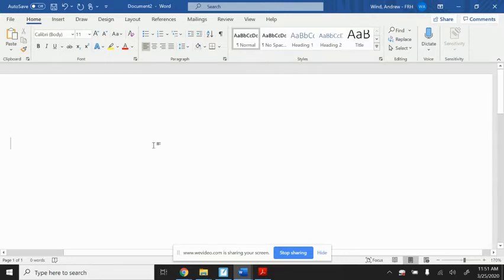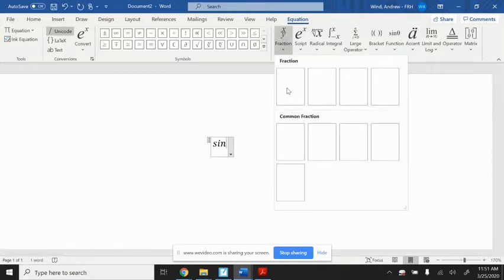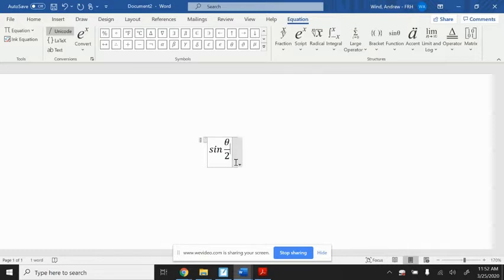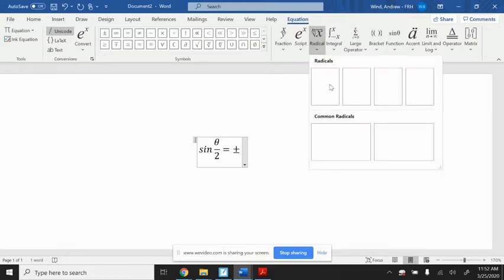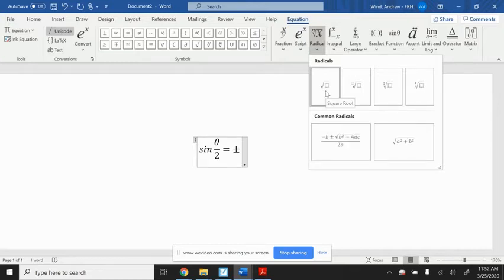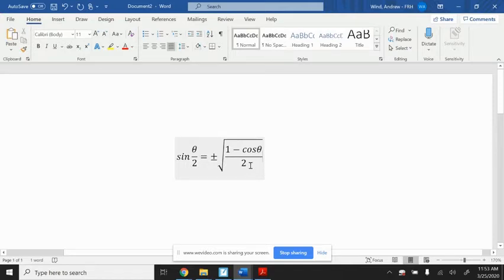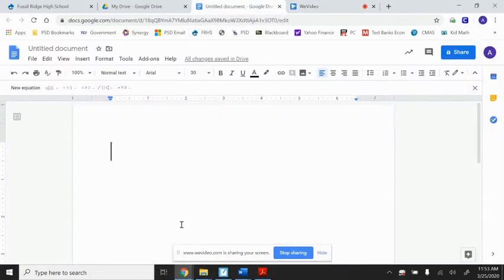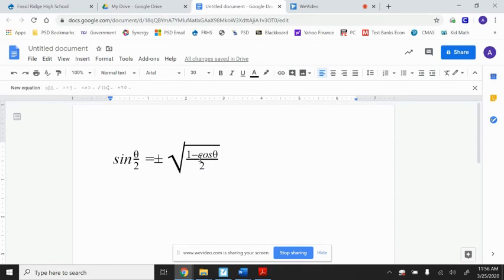Equation Editor Tutorial